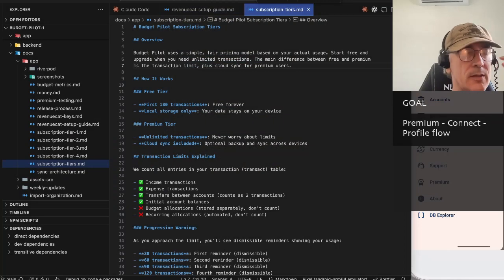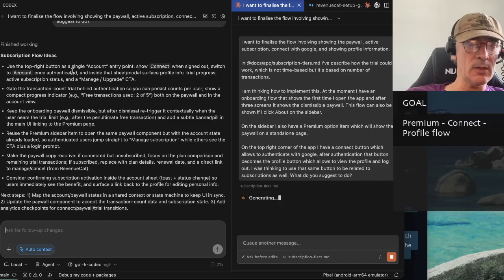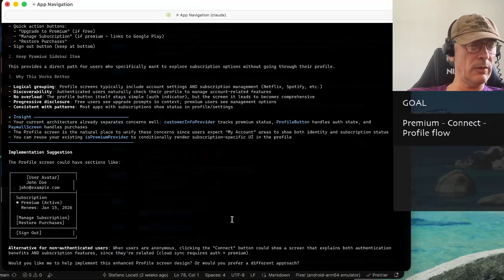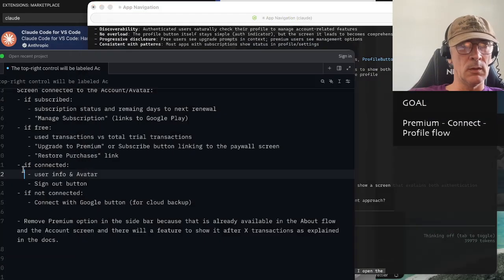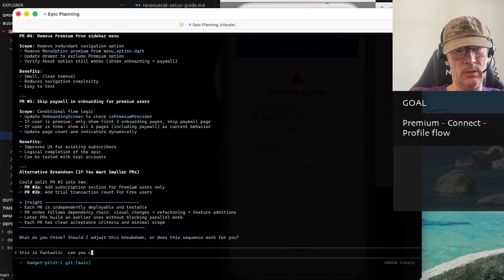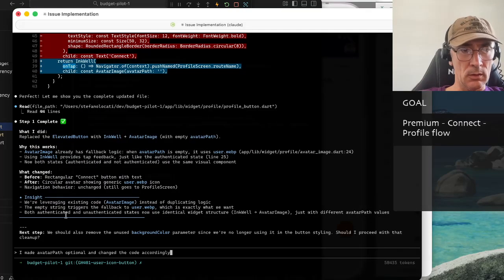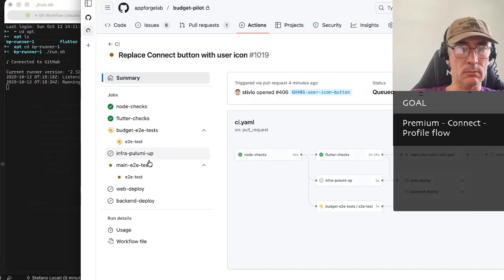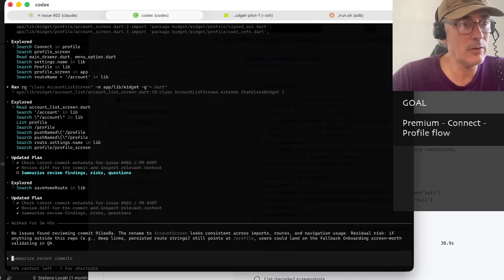76 | Android App Billing, RevenueCat, Flutter, Android